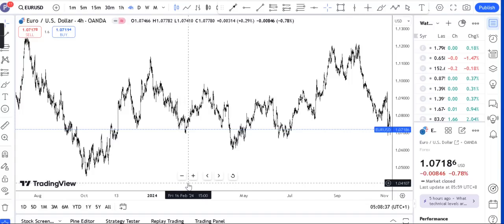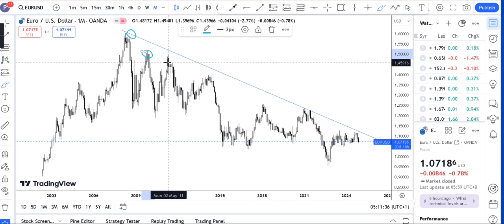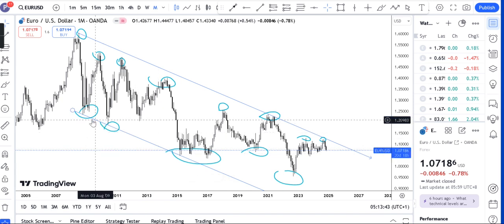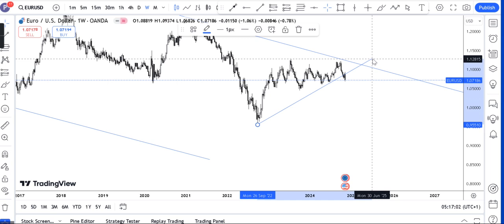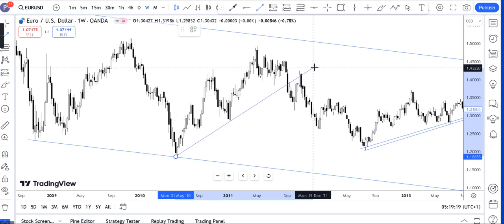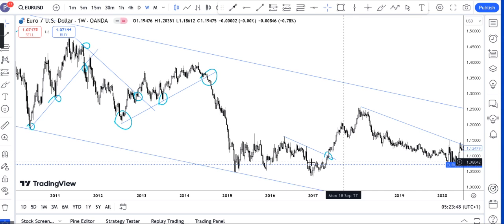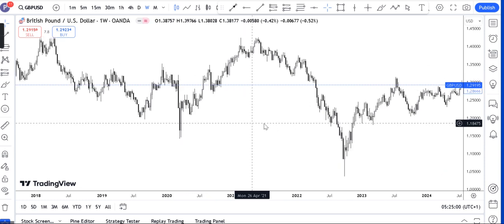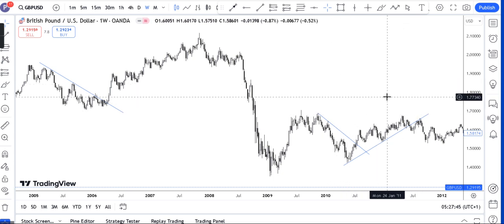How to Draw Trend Lines ! Secret Strategy Easy Explain